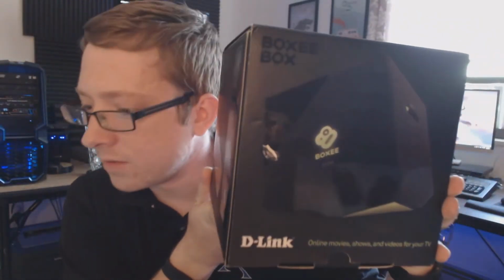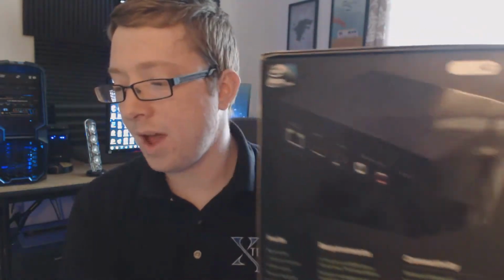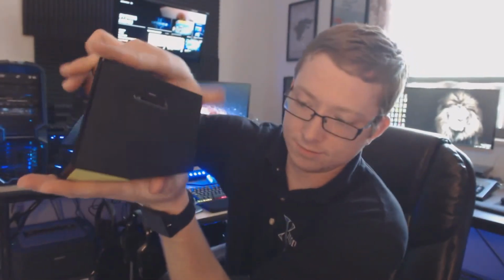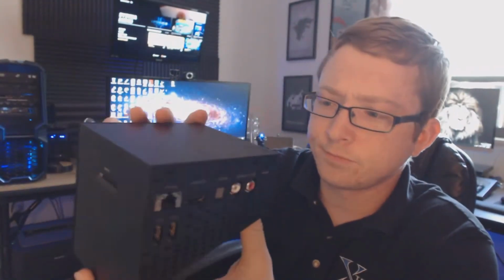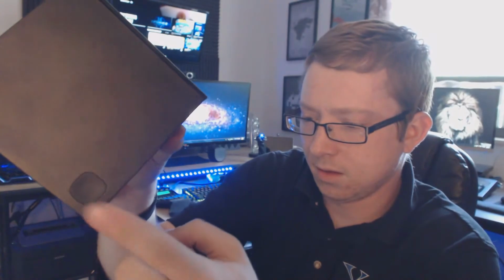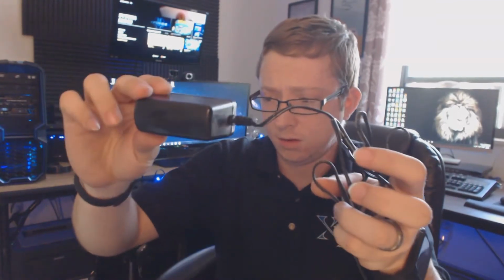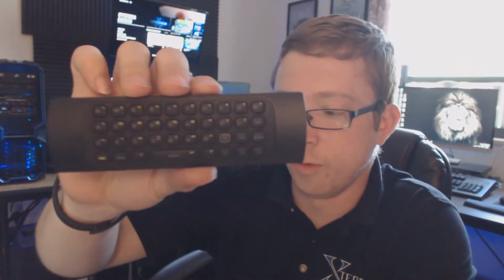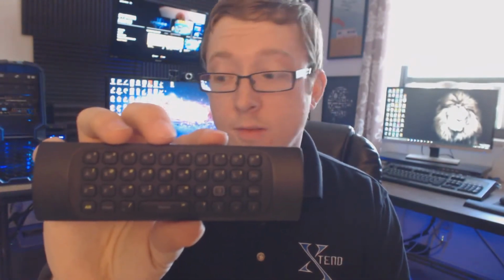Boxee Box by D-Link -- Unboxing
Quick review of the Boxee Box, definitely one of my favorite media players.